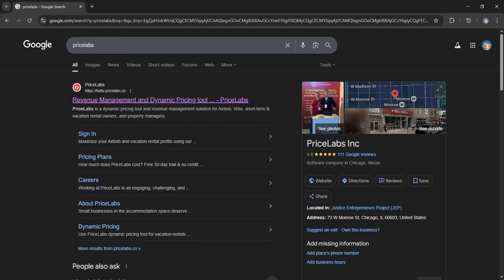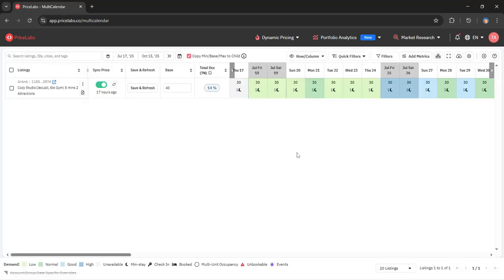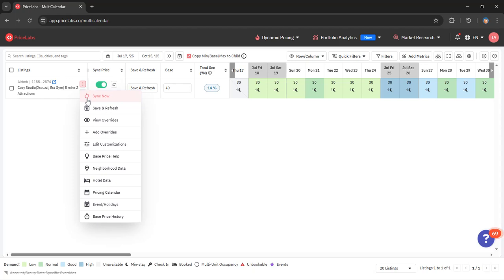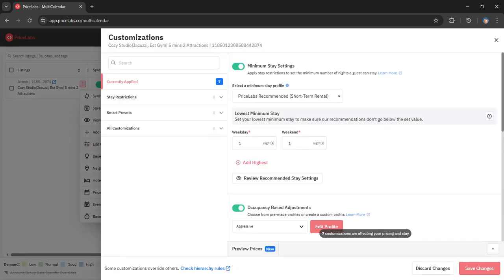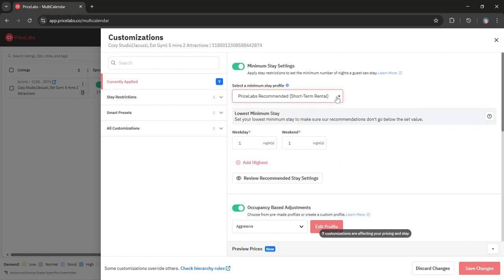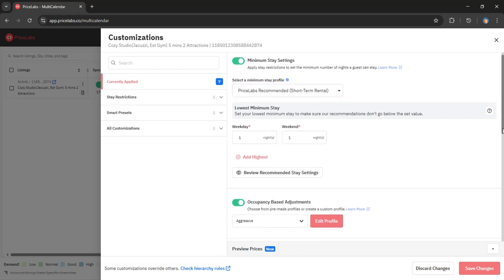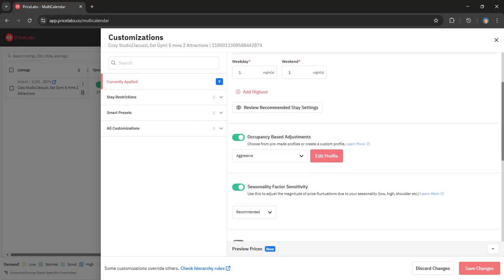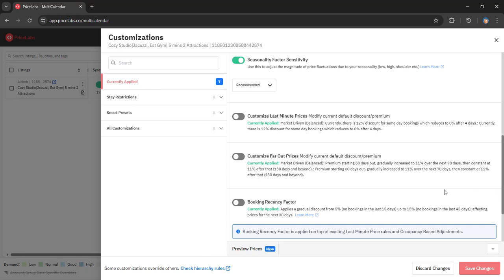5 Simple Tricks to Maximize Your Airbnb Profits with PriceLabs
In this video, I walk you through the process of signing up for PriceLabs, where you can manage your property listings effectively. Once logged in, I guide you on adding your listings, emphasizing the importance of connecting to platforms like Airbnb and Booking.com. I encourage you to follow the integration steps carefully to streamline your property management. Please ensure that you have your PMS manager ready for a smooth connection. Learn how to integrate PriceLabs with Airbnb to optimize your dynamic pricing strategy. Increase your Airbnb rental income with this simple step-by-step tutorial!

Timestamps:
0:00 - Introduction: Why Use PriceLabs with Airbnb?
0:28 - What is PriceLabs? Quick Overview
1:15 - How PriceLabs Helps Airbnb Hosts Make More Money
2:03 - Step 1: Connect Your Airbnb Account to PriceLabs
3:05 - Step 2: Set Your Base Price and Minimum Stay
4:12 - Step 3: Customize Your Pricing Strategy
5:20 - Step 4: Sync PriceLabs with Airbnb Calendar
6:08 - Bonus: Tips for Smart Pricing and Occupancy Boost
6:55 - Final Thoughts & Common Mistakes to Avoid
7:30 - Call to Action: Start Your Free PriceLabs Trial

I help aspiring Airbnb hosts, rentalpreneurs, and property managers launch and scale profitable short-term rental businesses through Airbnb co-hosting, rental arbitrage, and smart hosting strategies. Learn how to automate systems, increase bookings, and manage properties like a pro.